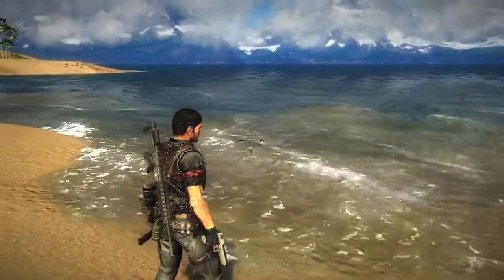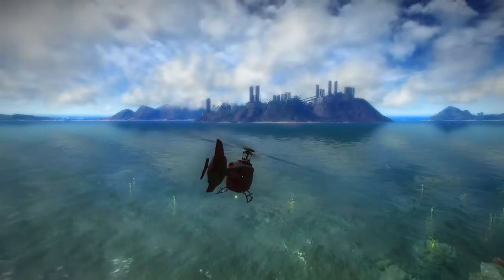Just Cause 2 Nvidia Features Video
A video showing off the game's NVIDIA-related features.